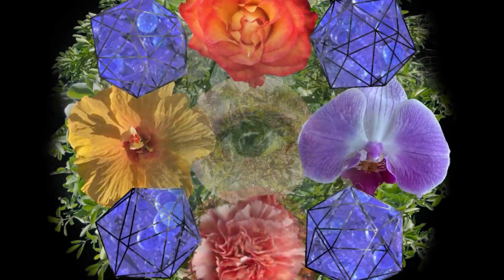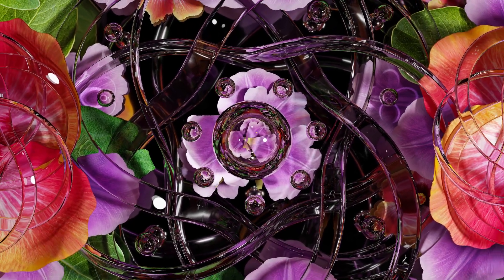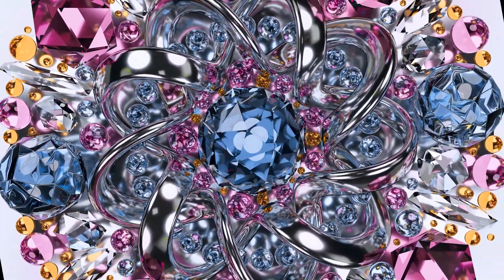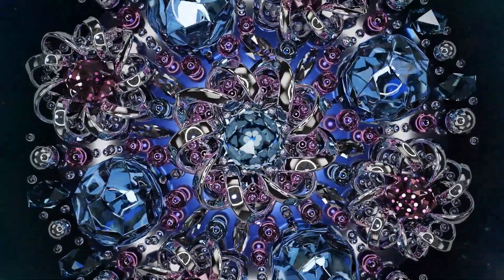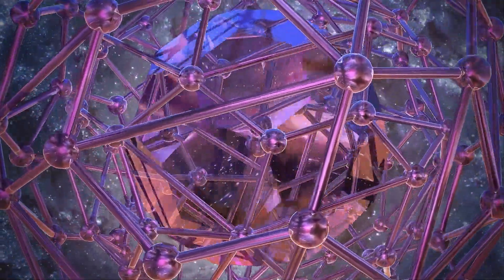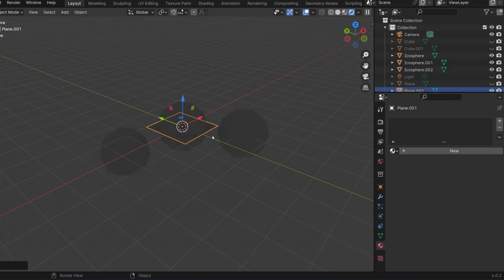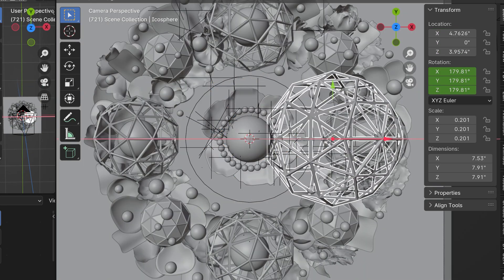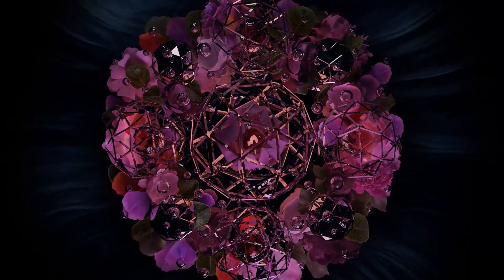A Brief Explanation of My Work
A brief introduction to the work & philosophy of David Ellis Rubinson. A maker of contemporary mandalas which are expressed as images as well as animations. My website is Instagram: @derubinson.